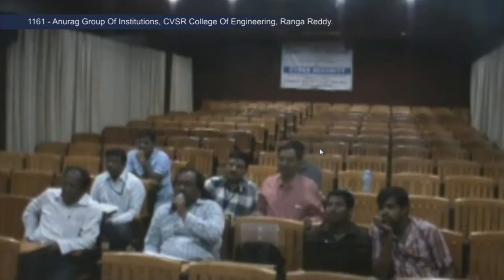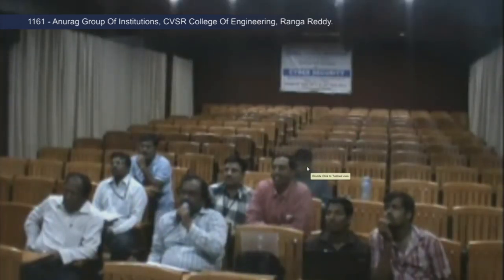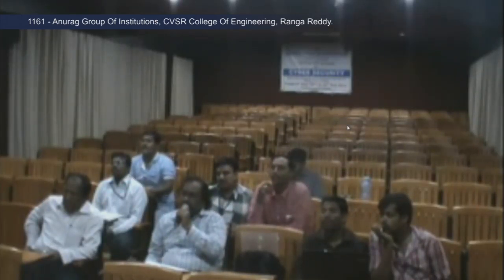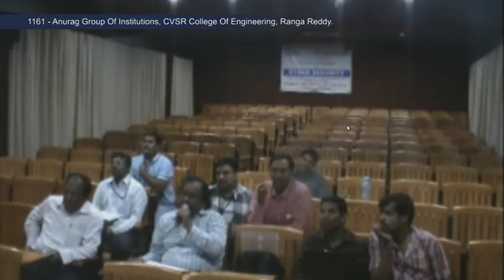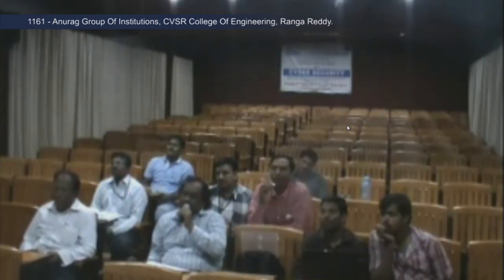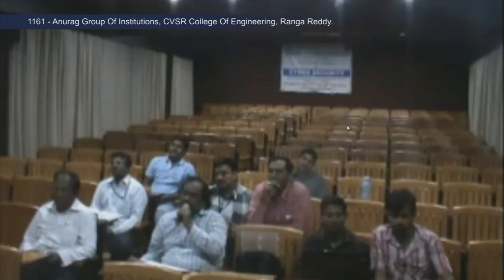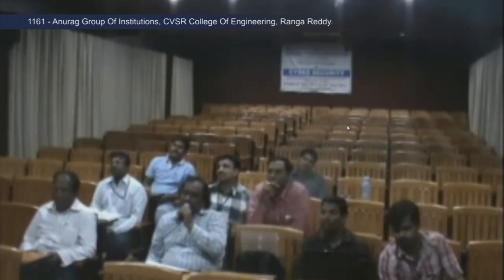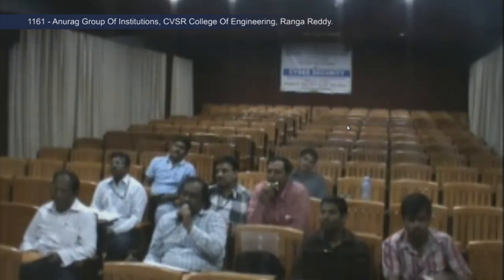CS M S034B Phishing - Threats and Countermeasures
This is Part B of 34th session of Cyber Security workshop arranged for teachers. It was delivered by Mr. Jose Varghese from IIT Bombay.

In this session he took questions from various remote center participants and answered them.